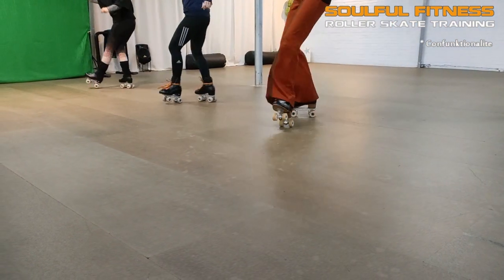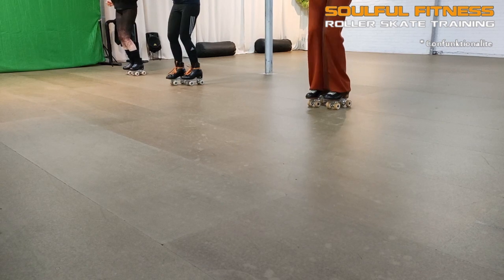Confunktionalite 2022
Confunktionalite.
The light version of the Confunktion riff, contains elements of the basic Grapevine technique and is designed to broaden the spectrum of technical application of the Grapevine switches and transitions.

Soulful Fitness - Roller Skate Training developed by Brian Bfunkphenomenon.
Based in the Hague, the Netherlands with an international orientation.

In cooperation with Foundation Es Quint.
Meditation in Motion.